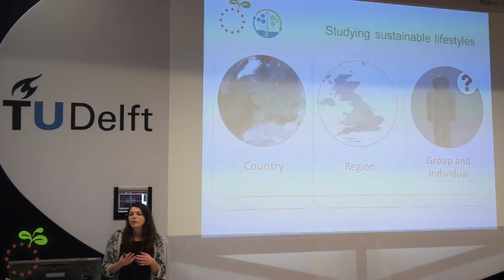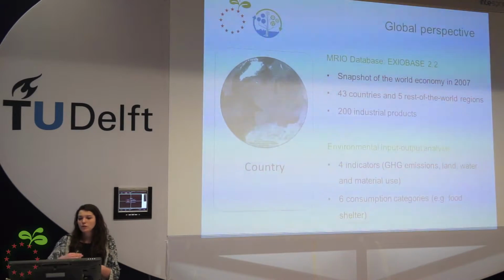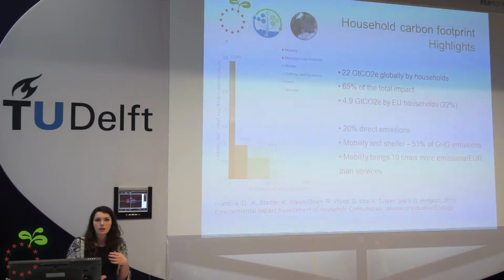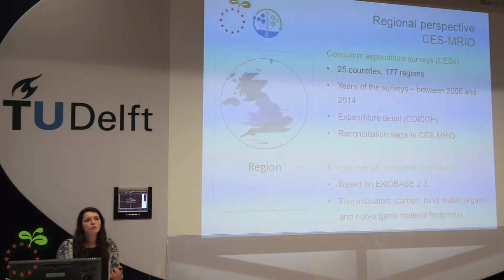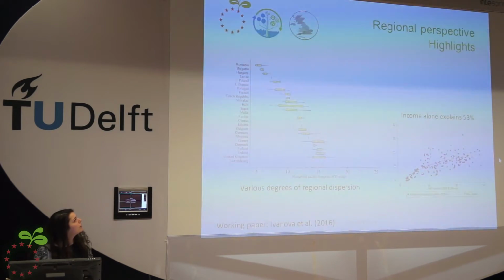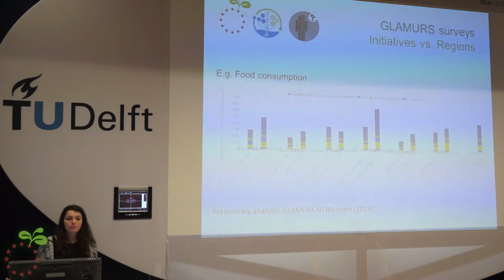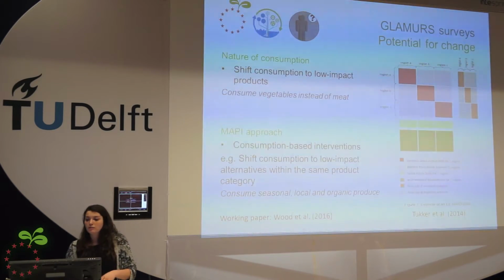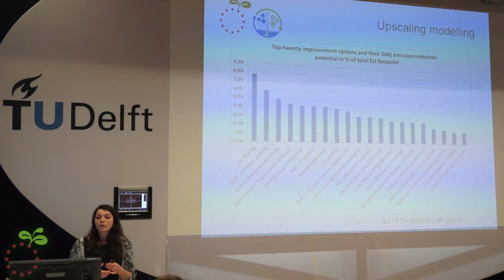06 Diana Ivanova (NTNU) - Environmental foot-printing of household consumption and lifestyles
Environmental foot-printing of household consumption and lifestyles from national, regional and individual perspective; by Diana Ivanova (GLAMURS project, Norwegian University of Science and Technology, Trondheim, Norway)

This video is part of the public seminar on: “Sustainable Lifestyles, Social Innovation & Transitions: directions for policy & research” held on Monday 4th April at the Delft University of Technology in the frame of the EU project GLAMURS
Transitions to sustainability focus in general on bringing about radical changes in entire sub-systems of society, such as the mobility system, the energy system, and the food system. Recently, the focus has been broadened to lifestyle changes, consumption, the role of citizens and new actors such as bottom-up and social innovation initiatives, as well as alternative economic models that might support the transition to a sustainable society. This has been taken up by several EU funded interdisciplinary and transdisciplinary projects including GLAMURS (Green Lifestyles, Alternative Models and Upscaling Regional Sustainability), TRANSIT (Transformative Social Innovation Theory), SPREE (Servicing Policy for Resource Efficient Economy) and several others. With the occasion of the GLAMURS Consortium meeting in Delft, a seminar for both researchers and policymakers was organised at Delft University of Technology, in which results from several relevant EU projects were presented. The aim has been to explore and discuss the links between sustainable lifestyles, social innovation, and the need of new (economic) models how this can support transitions to sustainability in order to identify policy options and to future research implications.

The event was opened and introduced by Prof. Paulien Herder (TU Delft, faculty of Technology, Policy, Management) and Prof. Ricardo Garcia Mira (Member of the Spanish Parliament and Head of GLAMURS Advisory Board).

Other videos on YouTube related to this public seminar are:

01 Ricardo Garcia Mira – Introduction into the GLAMURS themes and the event

PART 1: New approaches to sustainable lifestyles, social innovation & citizen initiatives in transitions

02 Adina Dumitru (UDC): Understanding sustainable lifestyle change

03 Flor Avelino (DRIFT): Transformative social innovation

04 Ines Omann (UFZ): Local citizen initiatives & the transition to sustainable lifestyles

05 Discussion of the 1st Part (A. Dumitru, F. Avelino, I. Omann, moderated by J. Quist)

PART 2: Scaling-Up Sustainable lifestyles & social innovations: modelling & visioning approaches

06 Diana Ivanova (NTNU): Environmental foot-print of household consumption & lifestyles

07 Igor Nikolic (TU Delft): Policy Instruments for up-scaling resource efficient services

08 Jaco Quist (TU Delft) and Sjak Smulders (UVT): Scaling up sustainable lifestyles

09 Discussion of the 2nd Part (D. Ivanova, I. Nikolic, J. Quist, moderated by S. Smulders)